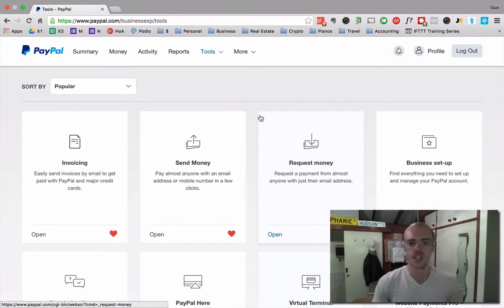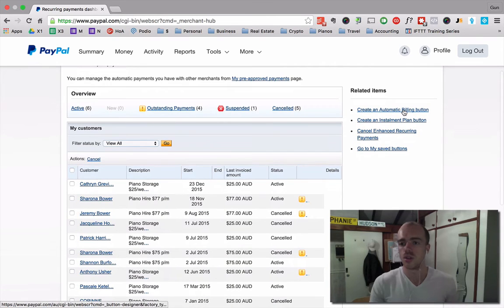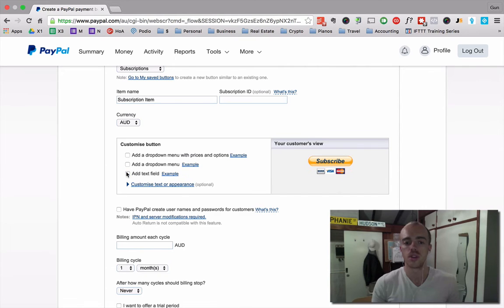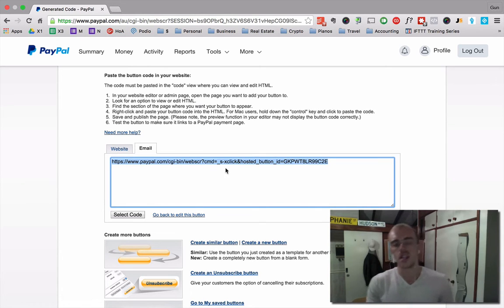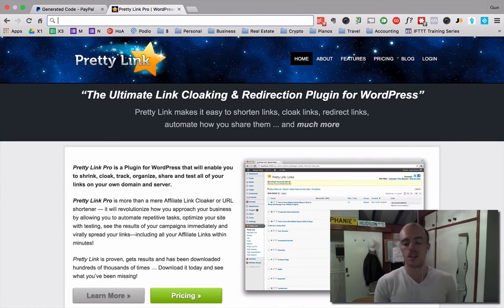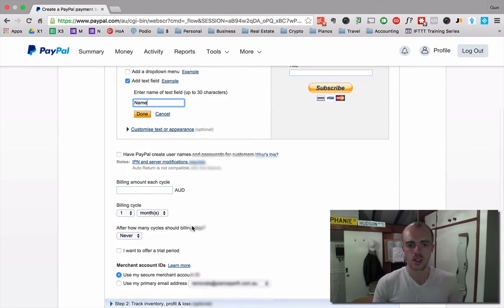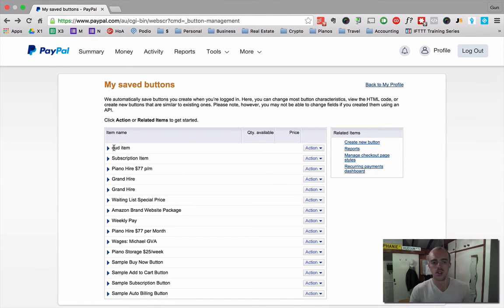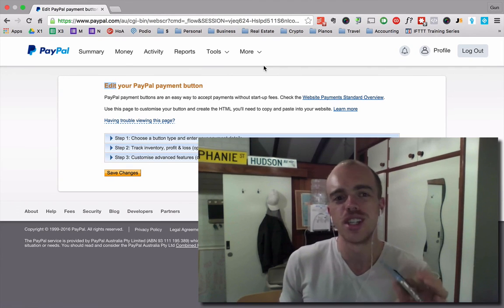How to Create a Paypal Subscription Recurring Payment Button / Link for an Email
Video Guide on How to make your phone go "Cha-Ching" coming up! (link will be here)